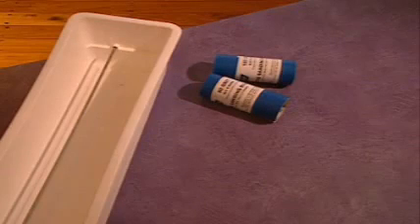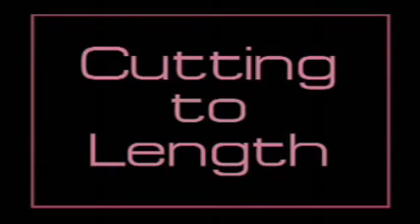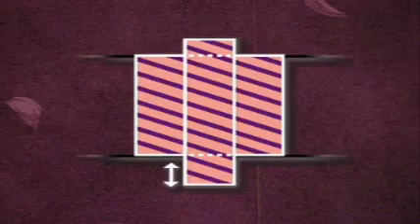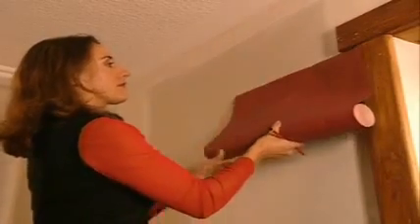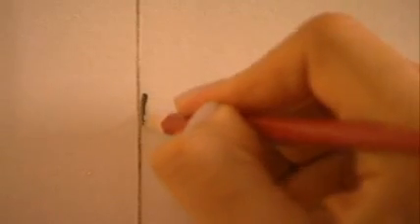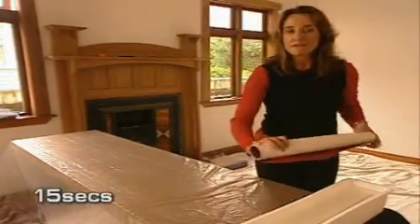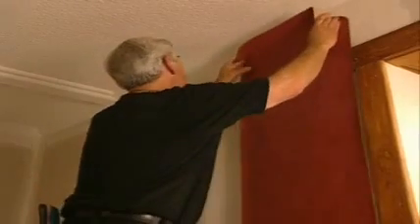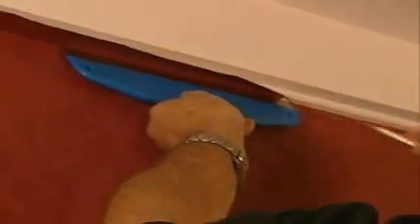How To Hang Wallpaper - Tranh dan tuong HDC.flv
Giấy dán tường với phong phú về màu sắc cũng như thiết kế, bạn thỏa thích trang trí cho không gian sống của mình. Những mẫu giấy dán tường đầy cá tính sẽ làm tinh thần của bạn trở nên phấn chấn hơn cũng như tăng thêm hứng khởi trong công việc.

Trước khi dán giấy mới, bạn cần bóc sạch lớp giấy dán. Đầu tiên, bạn dùng dụng cụ cạo sạch giấy dán cũ. Bạn nên làm ẩm tường bằng nước ấm để dễ dàng bóc giấy ra. Sau khi đã bóc hết giấy nên để tường khô chừng 15 phút rồi làm sạch lại tường một lần nữa theo chiều ngang.

 Bạn cần ước tính diện tích phòng để chuẩn bị lượng giấy cho phù hợp tránh bị thiếu giấy hay thừa lãng phí. Bạn nên sử dụng thước để tính số cuộn giấy, cách sắp xếp từng tờ để tăng tính thẩm mỹ.

 Bạn nên xem xét đến bối cảnh tổng thể của mẫu thiết kế mà bạn chọn để dán chính xác. Cần chú ý những nơi nhu góc nhà, gần rèm, sau cửa và tránh để những mép giấy xuất hiện nhiều ở chính giữa căn phòng.

 Dùng thước đo để xác định điểm bắt đầu, vẽ một đường thẳng trên tường. Những đường đánh dấu này sẽ chỉ rõ cho bạn thấy mình phải đặt mép những tờ giấy ở đâu.

 Đặt cuộn giấy lên bề mặt phẳng, từ từ trải đều ra để xác định chiều của họa tiết trên giấy. Đo và cắt giấy theo những số đo bạn đã tính toán từ trước nên để thừa ra 5-10 cm ở đầu và cuối tờ giấy. Đánh dấu thứ tự của chúng để đảm bảo không dán sai họa tiết của mẫu giấy.

Nếu sử dụng loại giấy dán đã có sẵn keo, bạn cuộn giấy lại ngâm vào khay nước theo theo thời gian hướng dẫn của nhà sản xuất. Khi lấy giấy ra, bạn mở cuộn giấy từ từ tránh làm rách giấy.

 Với những loại giấy không có hồ dán, bạn đổ hồ dán lên mặt sau của giấy, sử dụng chổi quét hay con lăn để trải đều hồ dán khắp tờ giấy. Nhẹ nhàng gấp hai mép giấy phía trên và phía dưới tờ giấy sao cho hai mép gặp nhau ở giữa tờ giấ để giữ cho hồ dán không bị khô.

 Dán từ trên xuống, mở tờ giấy và đặt thật nhẹ nhàng theo những đường đánh dấu trên tường. Bạn nên thừa ra vài centimet cả mép trên và mép dưới tờ giấy sau đó ta mới cắt giấy thừa. Khi tờ giấy đã được đặt đúng vị trí bạn dùng tay vuốt nhẹ mép giấy cố định trên tường, từ từ mở nếp gấp bên dưới. Dùng chổi mềm chà xát mặt giấy loại bỏ hết khí bên dưới và dùng con lăn lăn các mép giấy từ trên xuống dưới.

 Dùng dao dọc giấy để cắt giấy dán thừa sau đó dọn sạch hồ dán vương vãi ở trần nhà hoặc chân tường trong quá trình dán giấy.

 Tại các góc của căn phòng, bạn nên đo đạc để cắt giấy sao cho phù hợp và cắt thừa ra 2,5 cm cho mỗi mảnh giấy. Khi dán giấy, dồn phần giấy thừa vào góc trong tường, tờ sau đè lên tờ trước khoảng 2,5 cm.

Bạn cần lưu ý đến họa tiết thiết kế để dán cho đúng, cắt phần giấy thừa ở trần và sàn nhà, loại bỏ các nếp nhăn và bóng khí, đảm bảo các mép giấy được xử lý đúng kỹ thuật và làm sạch hồ dán vương vãi.

Nếu thích bạn có thể dán giấy cho cả công tắc đèn và bảng điện được gắn trên tường để chúng đồng bộ với họa tiêt của bức tường mới

Một số lưu ý:
- Tránh dán nóng vội làm hỏng giấy
- Chuẩn bị một không gian rộng rãi để làm việc
- Hồ dán phải được quết thật đều, nếu mặt giấy không được phủ kín hồ dán, chải nhẹ mặt giấy để loại bỏ các bong bóng khí.
- Làm sạch bề mặt giấy trước khi hồ khô.

Công ty cổ phần HDC
Địa chỉ: Số 181 Đông Các - Đống Đa - Hà Nội
VPĐD : Số 20 Ngõ 19/8 - Trần Quang Diệu - Hoàng Cầu - Đống Đa - Hà Nội
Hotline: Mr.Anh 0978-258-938